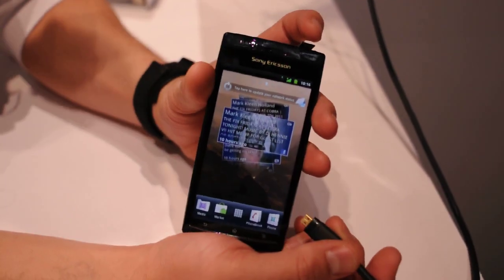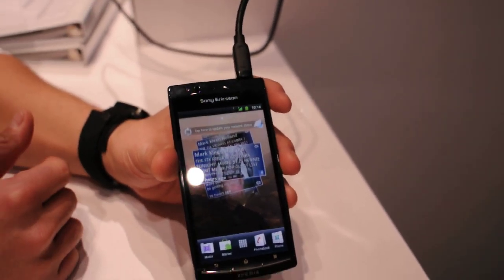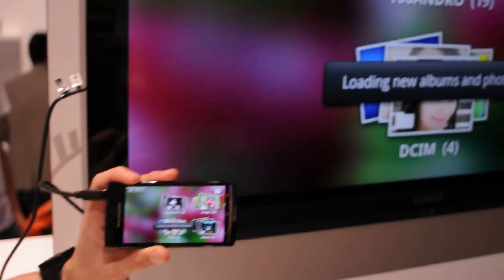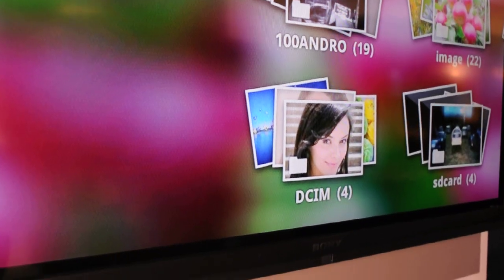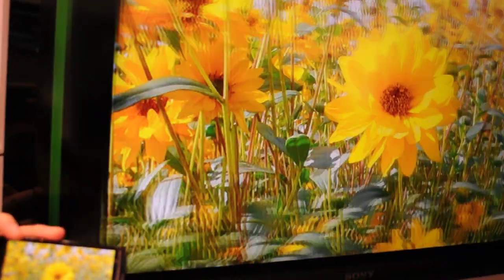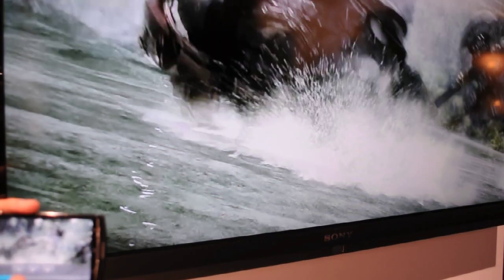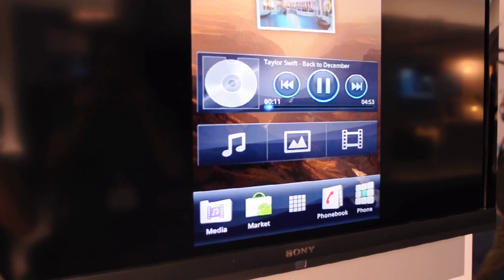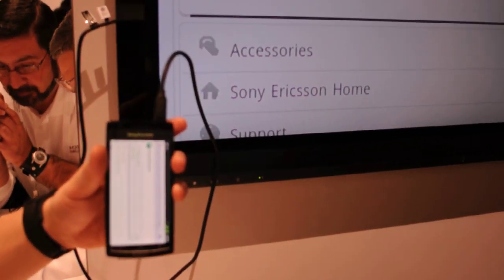SONY Ericsson XPERIA Arc TV out .AVI